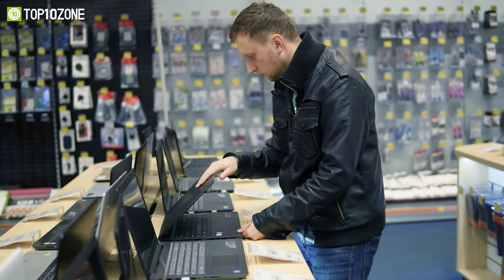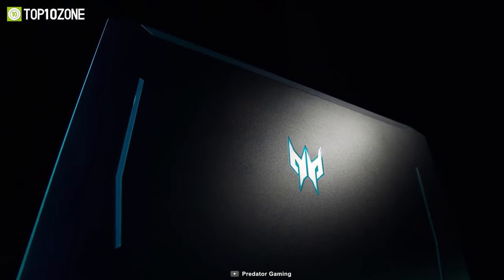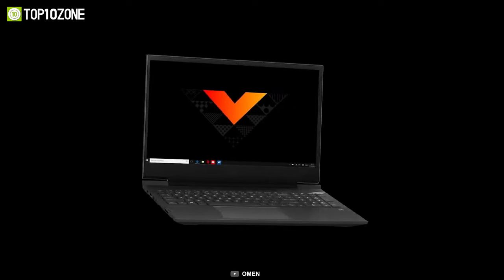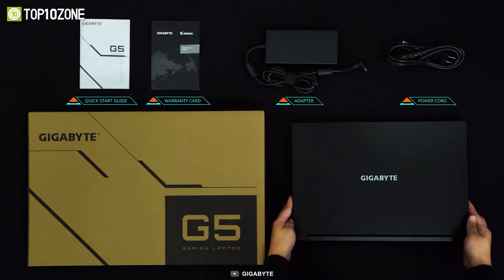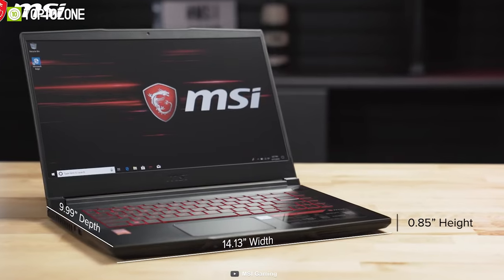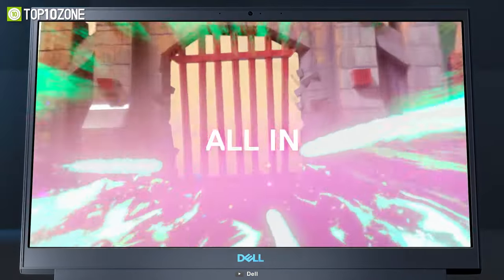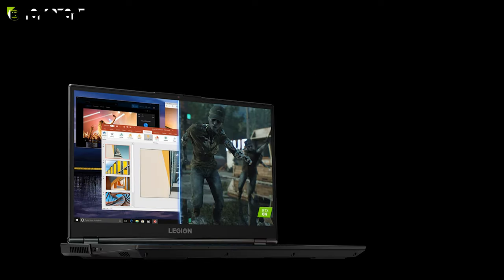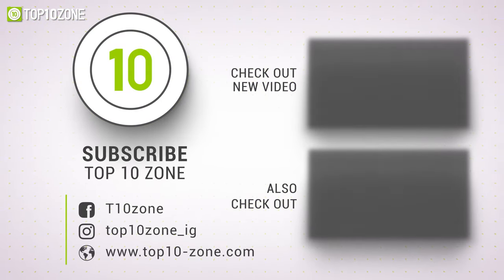Top 10 Best Gaming Laptops Under $1000 - Part 4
Top 10 best gaming laptops under $1000 available in the market right now that you can get to elevate your gaming experience.